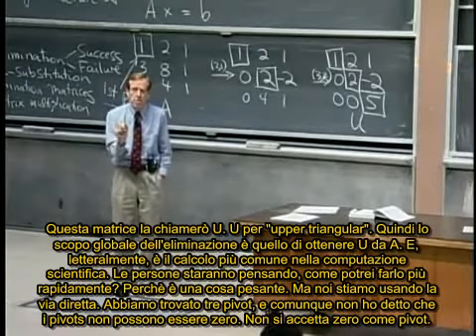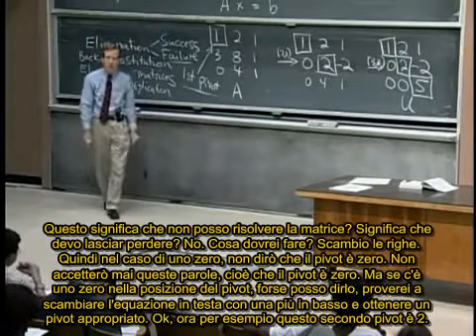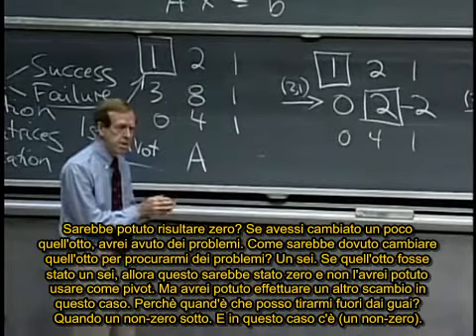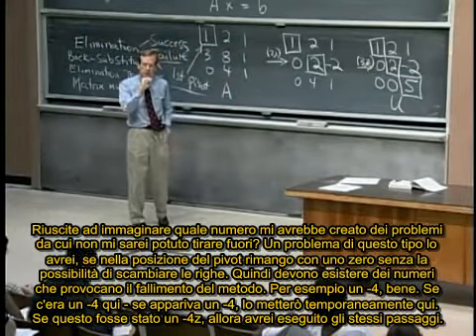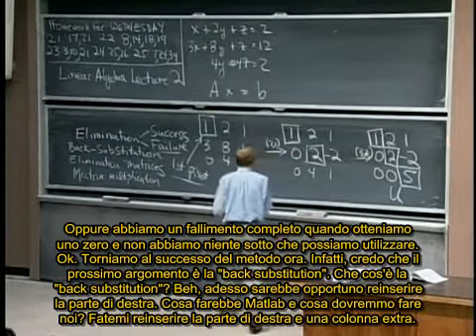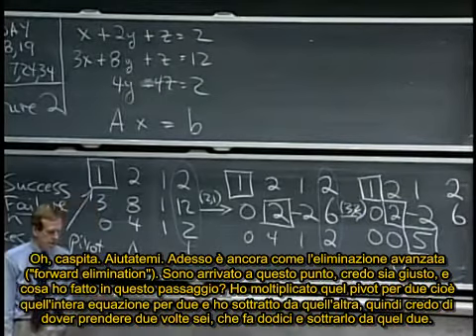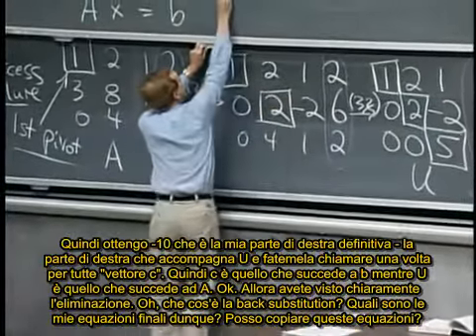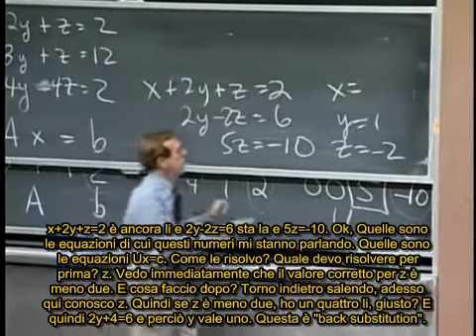MIT Algebra Lineare - Metodo di eliminazione sulle matrici [Sub-Ita] 2/5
Ecco la seconda parte della seconda lezione del corso di Algebra Lineare presso il MIT (Massachusetts Institute of Technology). Per seguire il mio blog visitate il seguente indirizzo

Per Youtube: Queste video lezioni sono rilasciate sotto la licensa Creative Commons che permette la libera modifica e diffusione.